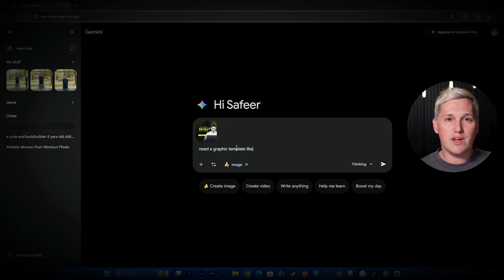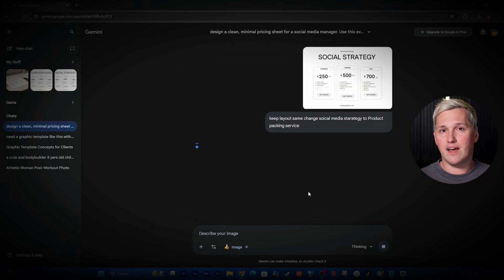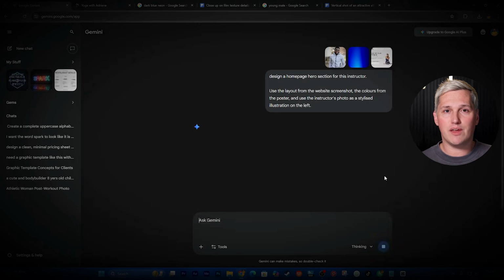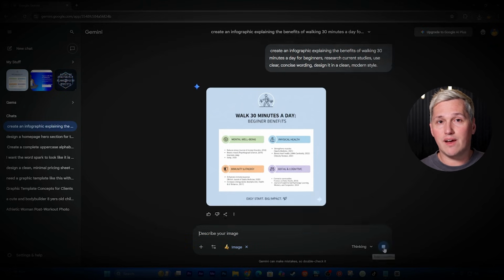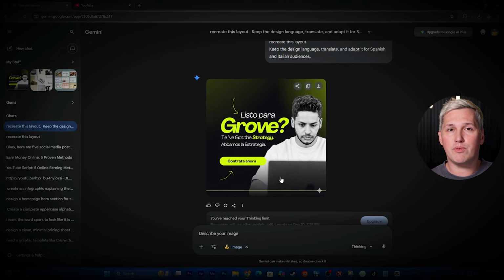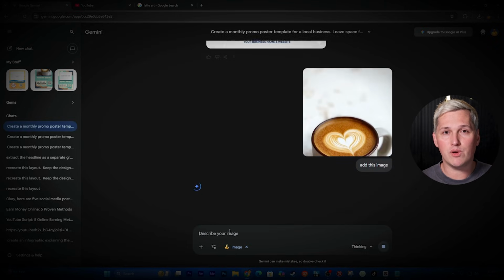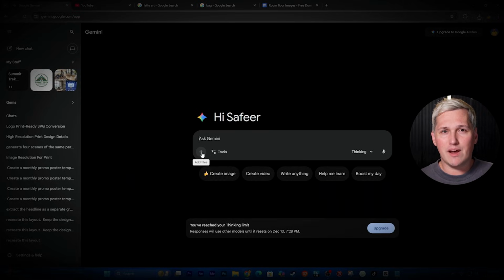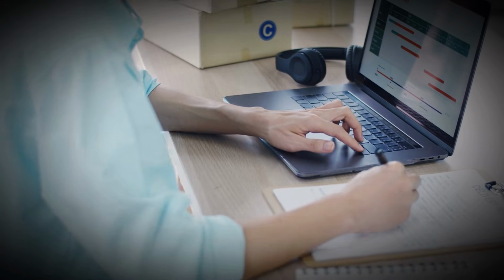Nano Banana Pro + Gemini 3 = $2,847 and NOBODY Saw THIS Coming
Turn text into client-ready graphics in any language using Gemini 3 + Nano Banana Pro. I'll show you the exact 3-step "Polyframe Design Engine" framework I use to create multilingual brand packs, infographics, and social media graphics—without traditional design skills.

🎯 WHAT YOU'LL LEARN:
✅ How to generate accurate, multilingual designs in seconds
✅ The 3-step Polyframe Design Engine framework (Text Frame, Style Frame, Truth Frame)
✅ How to create custom typography and visual styles with simple prompts
✅ Ways to monetize this skill (freelancing, content creation, agency work)
✅ Real workflow examples you can copy today

📌 TIMESTAMPS:
0:00 - Introduction & Channel Intro
0:35 - Why Traditional Design Is Slow (The Problem)
1:20 - Introducing the Polyframe Design Engine
1:50 - Step 1: TEXT FRAME - Multilingual Pricing Sheets Example
3:10 - Multi-Language Translation Without Rebuilding
3:45 - Step 2: STYLE FRAME - Custom Typography & Visual Styles
5:00 - Combining Multiple Visual References (Yoga Instructor Example)
6:15 - Step 3: TRUTH FRAME - Designs Based on Real Research
7:10 - Pattern Interrupt: Positioning Yourself as a Strategist
7:35 - Money Angles: Content Creators, Freelancers, Agencies, Beginners
8:50 - Extracting "Layers" From Single Images
9:20 - Real Workflow: Jenna's Coffee Shop & Gym Example
10:15 - Character Consistency & High-Resolution Output
10:50 - Space & Structure Visualization
11:15 - How to Start Today (3 Simple Steps)
11:50 - Final CTA & Next Steps

💰 MONETIZATION IDEAS COVERED:
• Social media graphics for coaches & local businesses
• Multi-language brand packs (no translators needed)
• Visual translation services (premium pricing)
• Etsy printables & digital planners
• YouTube thumbnail packages
• Visual strategy consulting for agencies

🔥 THE POLYFRAME DESIGN ENGINE (3-STEP FRAMEWORK):
1. TEXT FRAME - Generate accurate, multilingual layouts
2. STYLE FRAME - Create custom typography and merge visual references
3. TRUTH FRAME - Design with real research and data

⚡ TOOLS MENTIONED:
• Gemini 3 (Google AI)
• Nano Banana Pro (AI image generation)
• Canva (design platform)
• Figma (design platform)